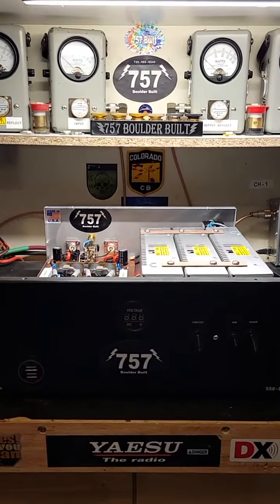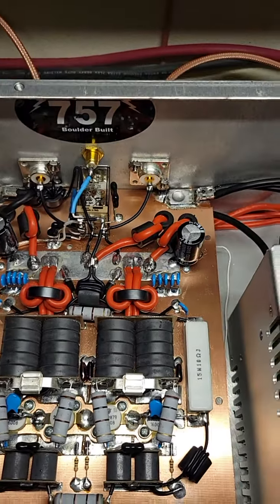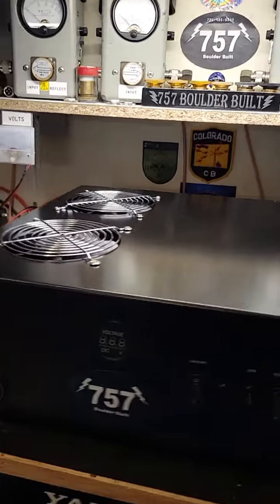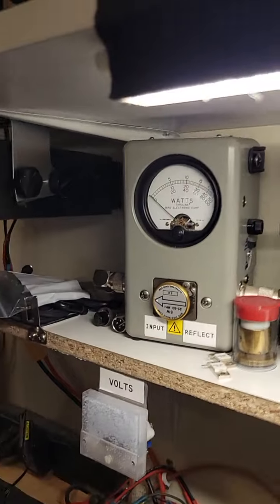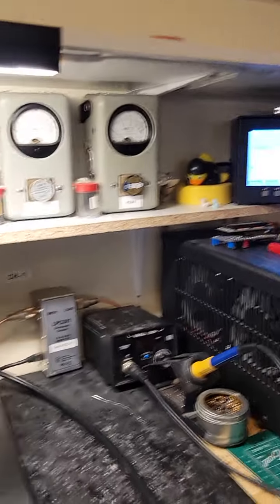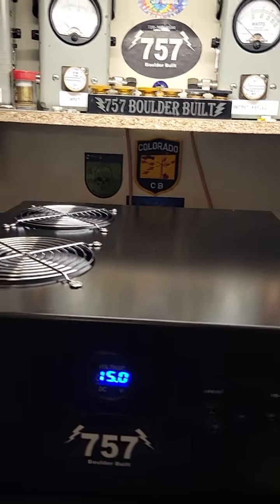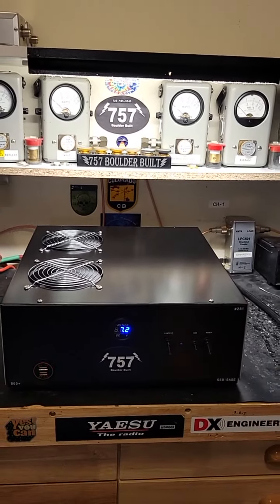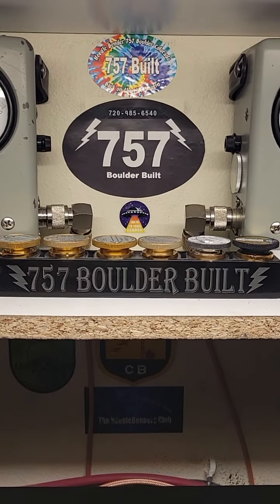#281 800+ SSB Base amplifier